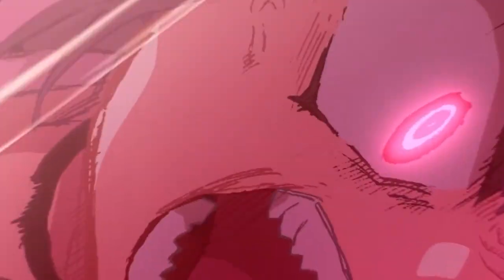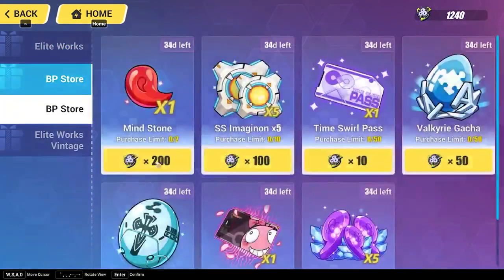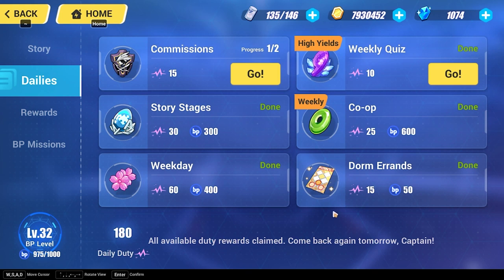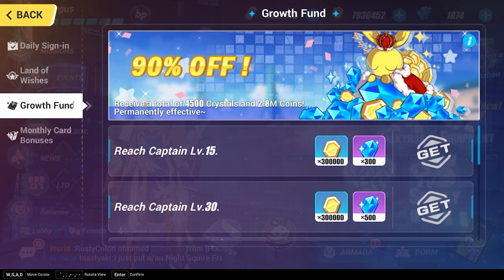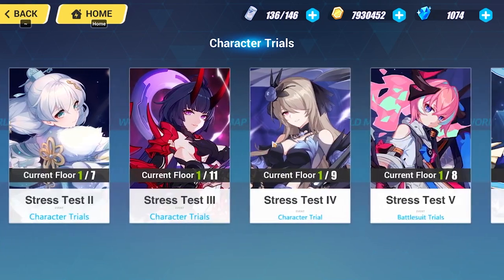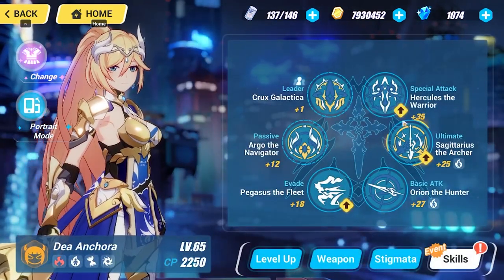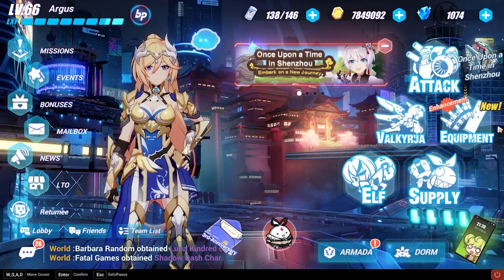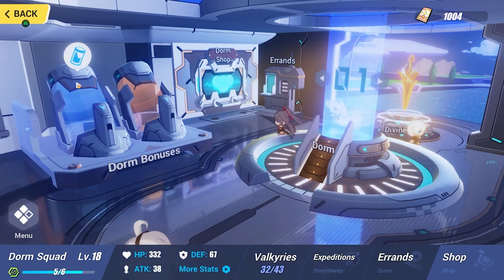Honkai Impact 3rd - Beginner's Guide Pt.1 - General UI [2021 guide][Voiceover]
Hey everyone! This is the first guide I uploaded on my channel. Hopefully this helps you out. I would most likely continue this guide. Im only currently level 66 so im about mid-game approaching late game on where I am now (85 is the max in honkai) So most late game stuff, Like Pri-Arms and such, is beyond the scope of what I can answer. But I will do my best to give you the info you need.

Have fun out there Captains and Travelers!

Chapters:
0:00 - Intro
1:44 - UI explanation starts
2:27 - Account info
3:01 - Battlepass
4:14 - Stamina Bar
4:54 - Coins
5:19 - Crystals
5:40 - Missions Tab
8:32 - Events Tab
9:21 - Bonuses
11:01 - News
11:08 - LTO (Limited Time Offers)
11:35 - Attack Tab
13:37 - Valkyries Tab
17:16 - Equipment Tab
19:41 - Elf (Pet Pixies)
20:14 - Supply
22:06 - Armada (CLANS/GUILDS)
22:41 - Dorms